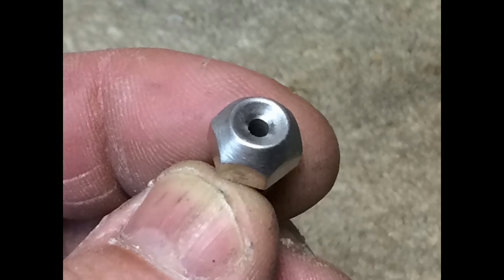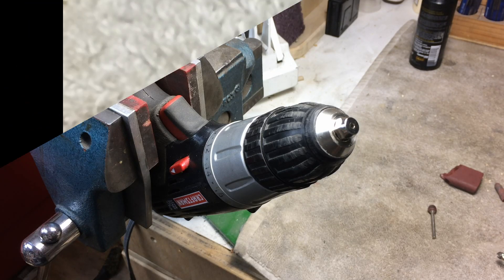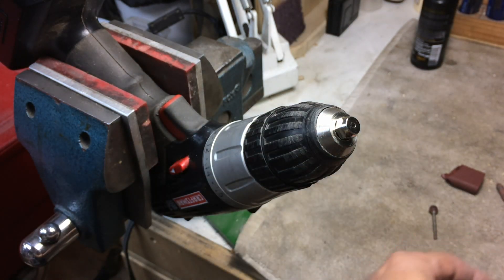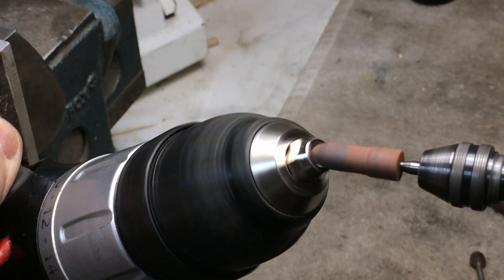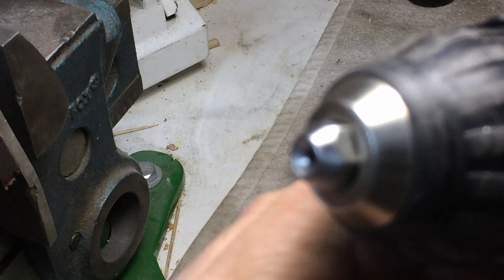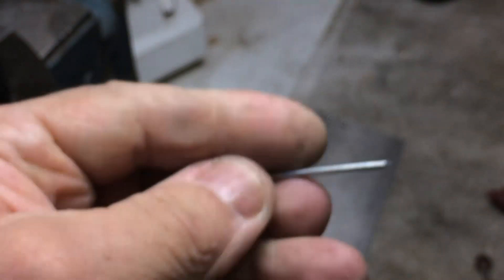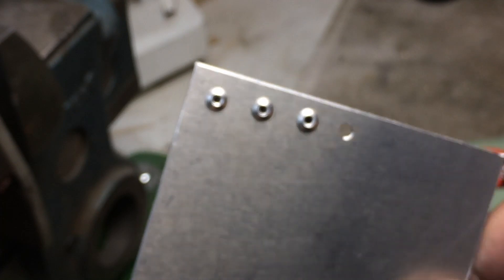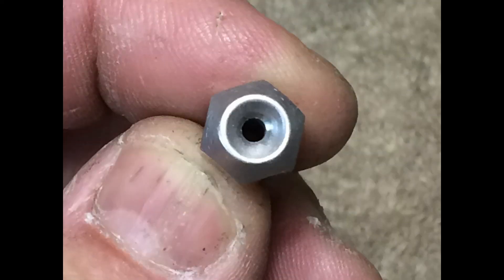Scratch Building A Zenith 701 Experimental Airplane: Machining rivet gun heads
Here is a method to quickly machine the rivet heads on your pop rivet gun to pull and form the avex rivets on the zenith airplane project. this is the technique used to form the rivet heads on my zenith 701 experimental airplane project.

Carbide Burrs

Marson hand rivet gun